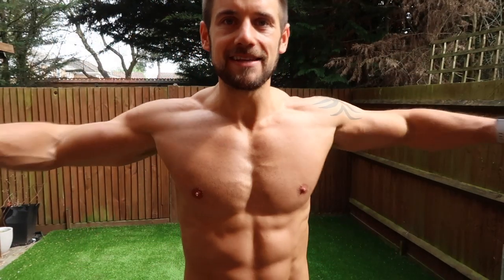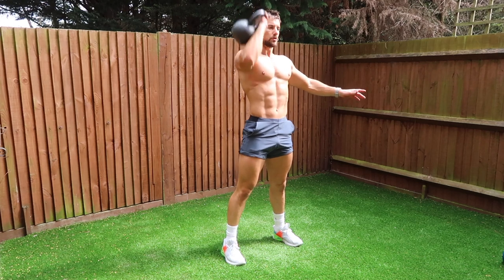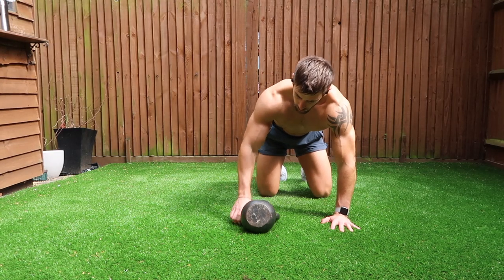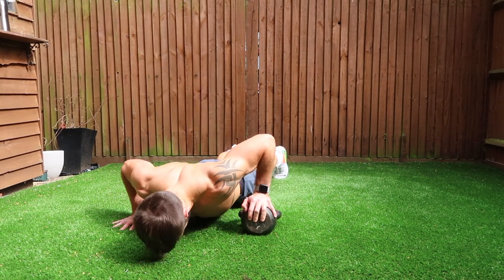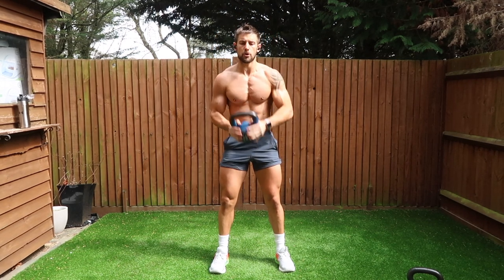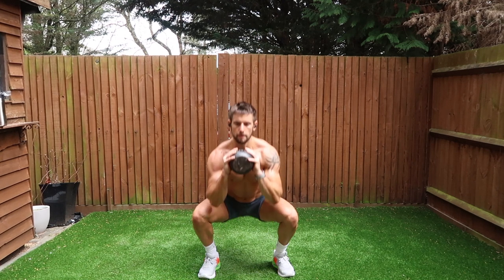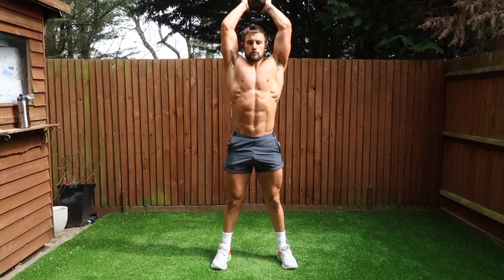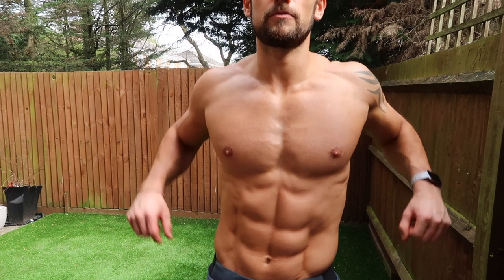EPIC KETTLEBELL PUSH (CHEST / SHOULDERS) WORKOUT! Just one Kettlebell needed...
Get my Under Armour outfits here!⁣
Follow my other pages too!⁣